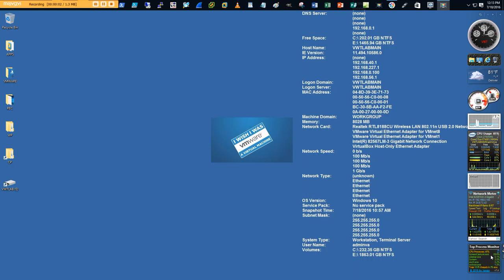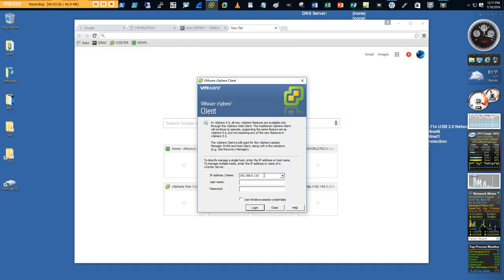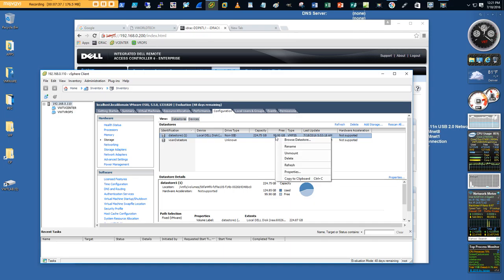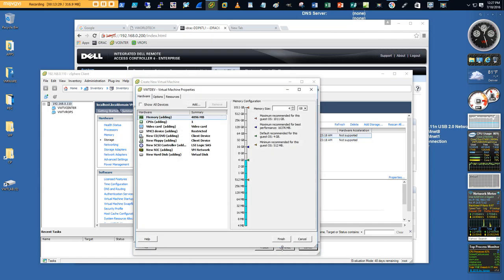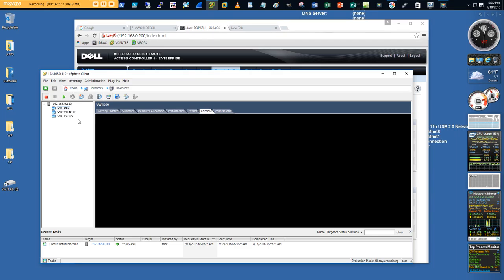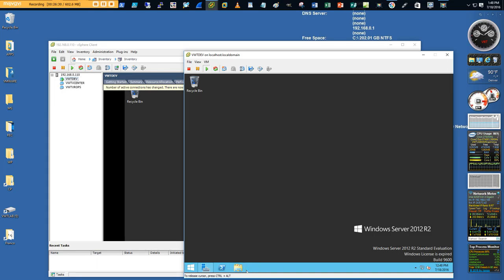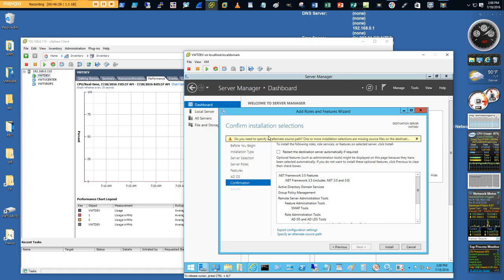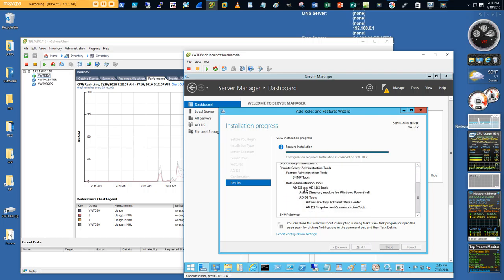VWTLAB 2 P1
CREATE AND CONFIGURE A WINDOWS 2012r2 AD/DNS SERVER ON YOUR VWTLAB ESXi 5.5 HOST..

WORLDTECH LLC VWTLAB1

BUILD YOUR PERSONAL VMWARE VSOM DEV LAB:

1. Install and Configure vmware ESXi 5.5
2. Install and Configure Win2008r2 AD/DNS Server VM
3. Install and Configure vmware VCENTER
4. Install and Configure vmware VROPS
5. Configure and Test vmware VSOM Dev Lab